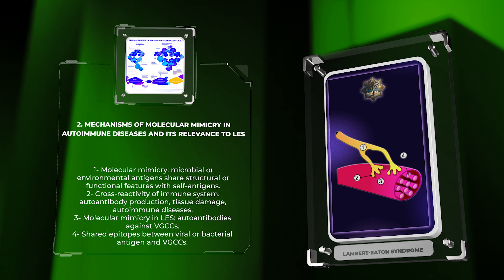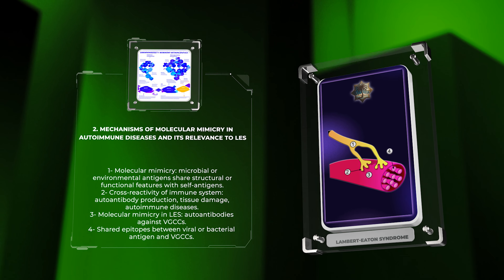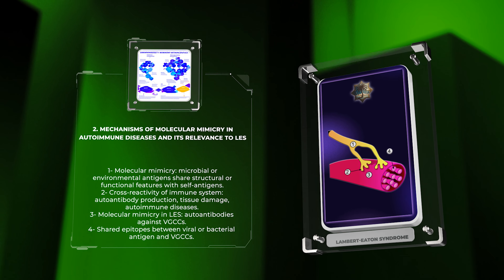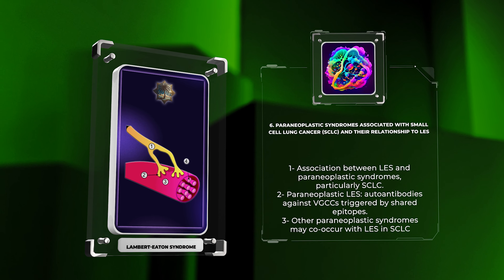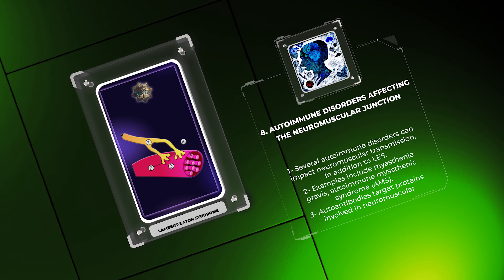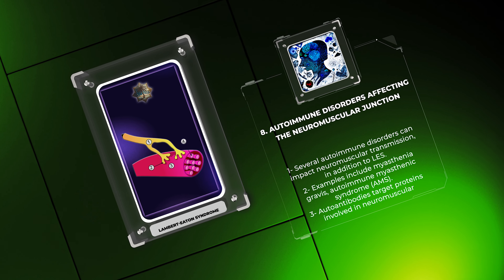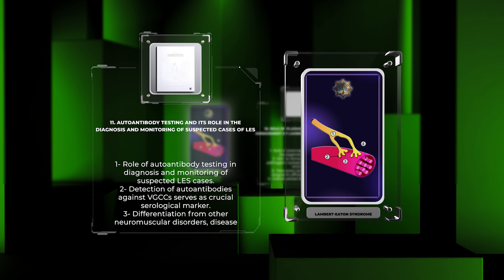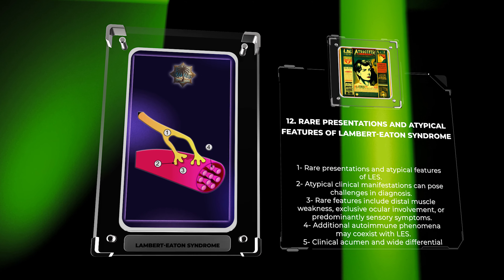Lambert Eaton Syndrome